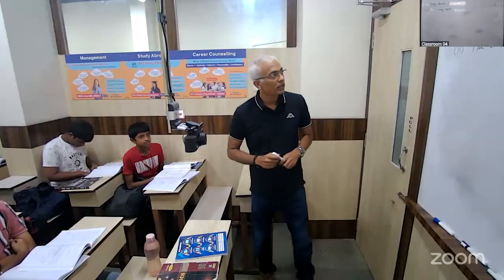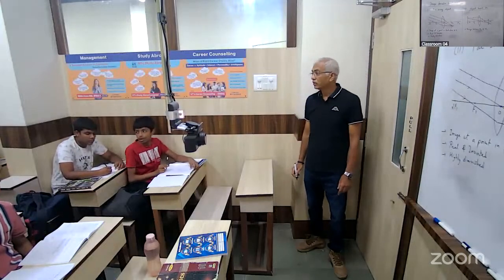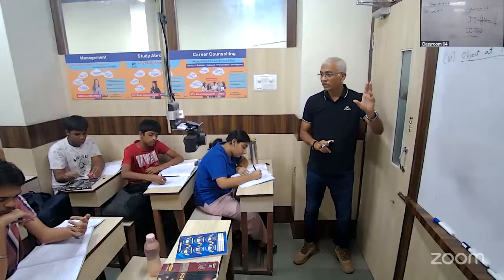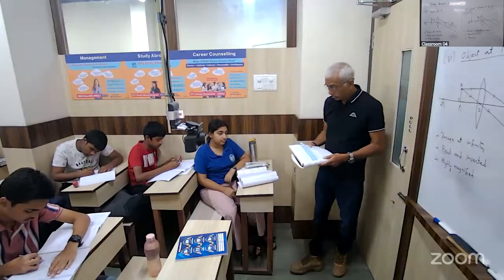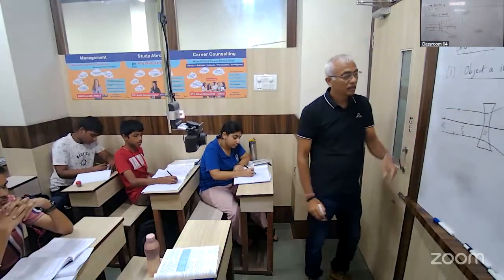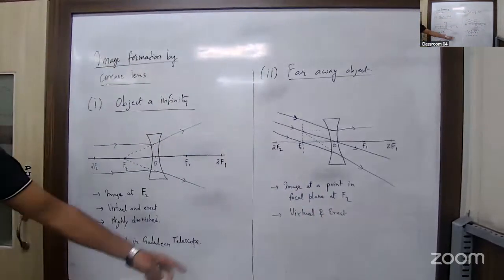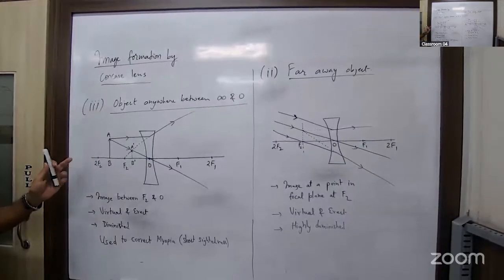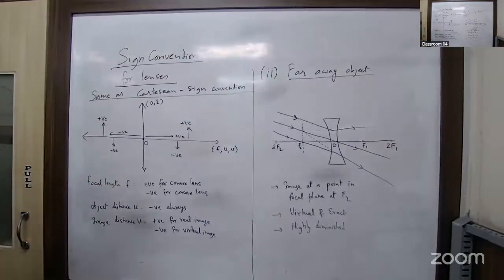KKN26 - IX ICSE PHYSICS UDAYS - 12/06/2025 - CH 04 Pressure In Fluids & Atmospheric